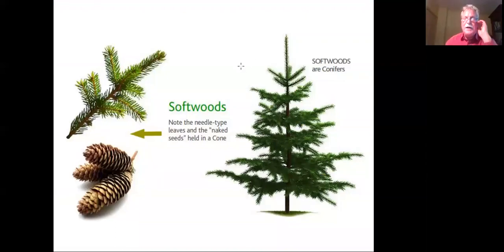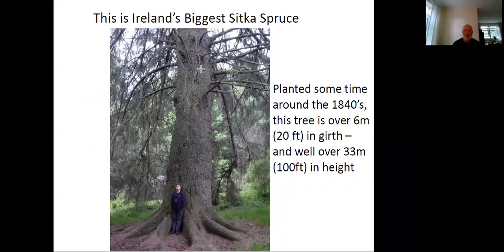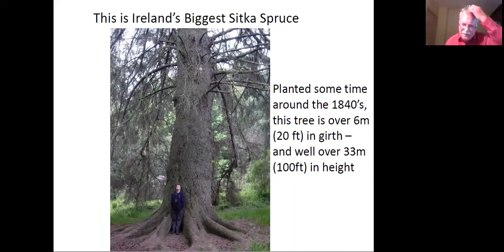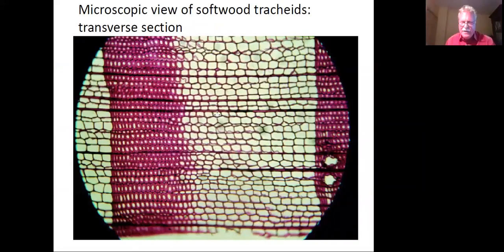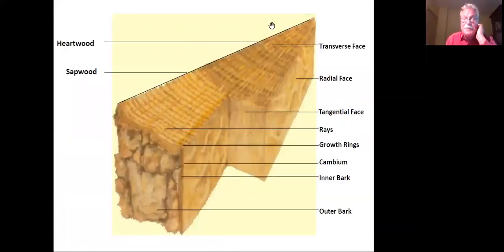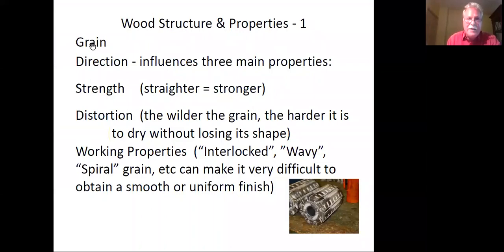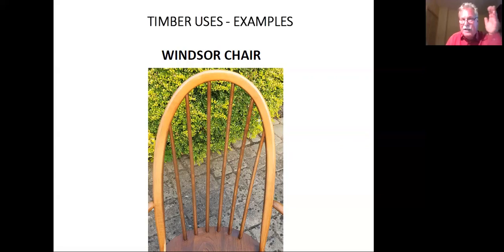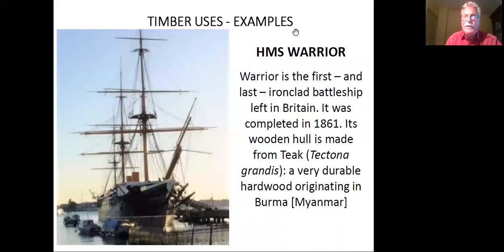The Basics of Wood and its Uses. ICOMOS-UK Wood Forum Online Talks No2. 30 July 2020. Jim Coulson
The Basics of Wood and its Uses, talk by Jim Coulson on 30th July 2020.

In this talk Jim Coulson will discuss the basic properties of wood and how they can influence the use of different timbers for different uses. Jim is a Consultant Wood Scientist and Timber Technologist, and is Director and Principal Consultant at TFT Woodexperts Limited.  He has over 40 years’ experience in all aspects of timber and wood-based products – in short, he is skilled in solving "wood problems" and finding answers. Jim is also a tutor in wood science, a surveyor of timber structures, and provides expert witness services. He is a member of the UK and International ICOMOS Wood Committees.

At the ICOMOS-UK Wood Forum our aim is to spread knowledge and build relationships. We hope you enjoy this talk.